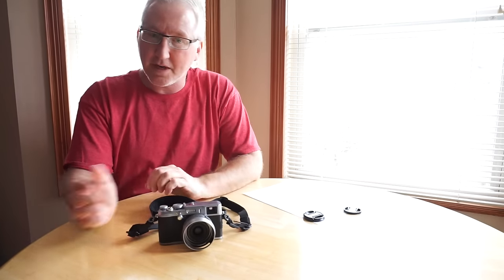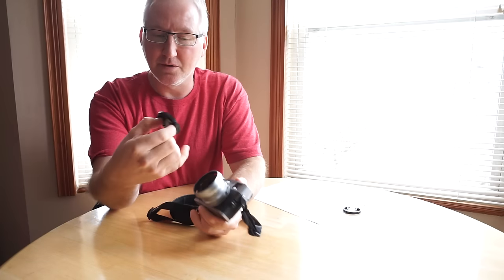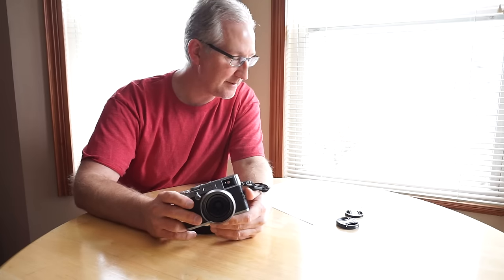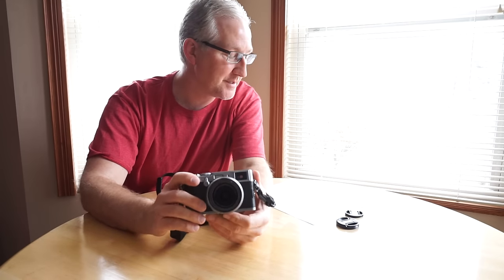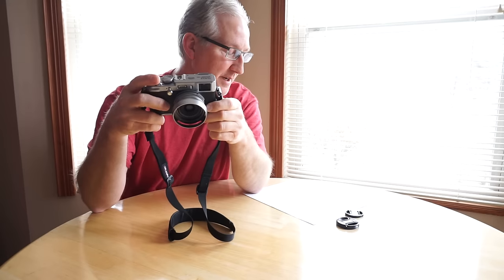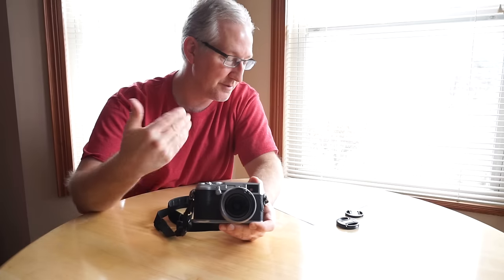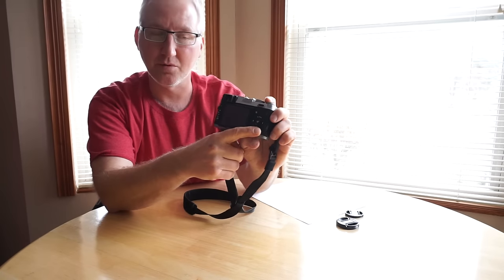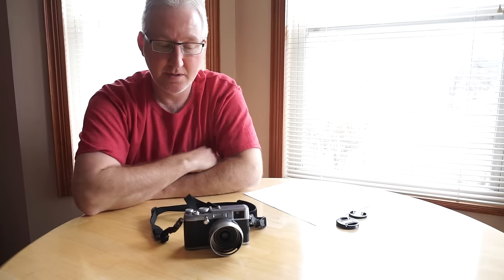Fuji X100 - A 2016 look at the original X100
My thoughts on buying and using the original Fujifilm Finepix X100.   I have a gallery of images from the X100 here  (
I'll be adding more photos to that gallery as I have more time to get out and shoot at various locations.)